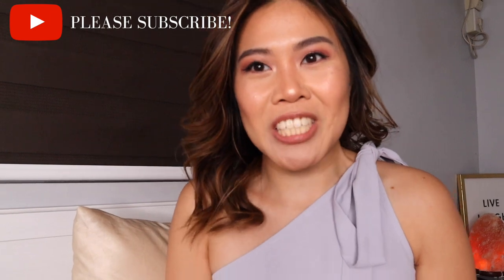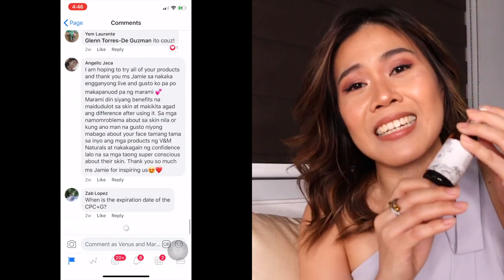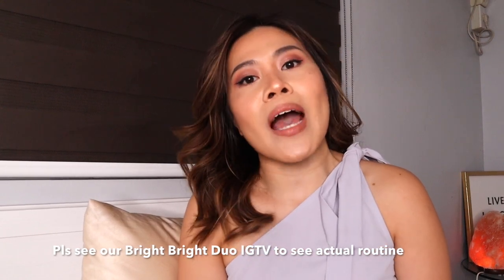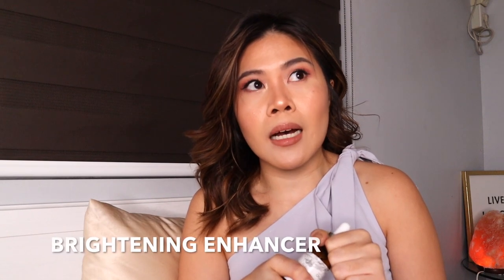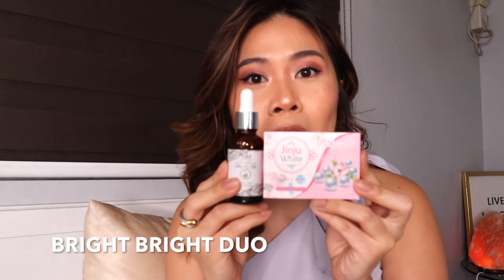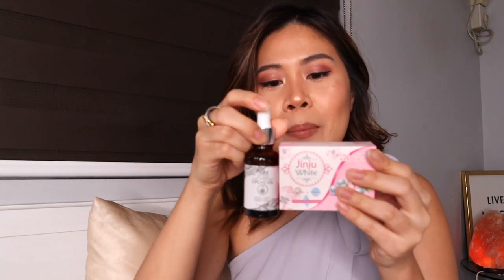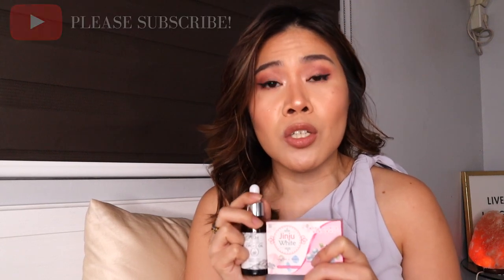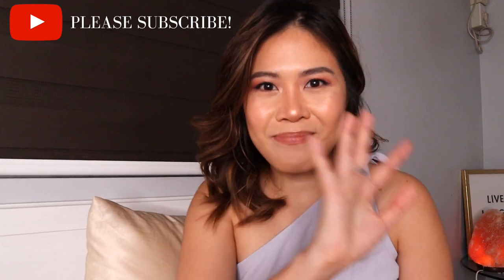How to achieve NATURALLY bright, glowing SKIN all over! (without the HARSH PEELING!) ✨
Hey skin geeks!

Welcome back to another episode! In this video, I shared how you can achieve your best glow in just 7 days of continuous use.

We decided to collaborate with Pretty Looks to share the best BRIGHTENING DUO ever as Jinju soap has also been selling like hot pancakes since its release. Use it with the best serum — CPCG oil for best results — all without the HARSH PEELING.

Follow our Instagram account to join!

Should you want to learn more about our brand, please do visit us on the following portals and social media accounts:

Love,
Jamie

Tracks:
Outside
Spring